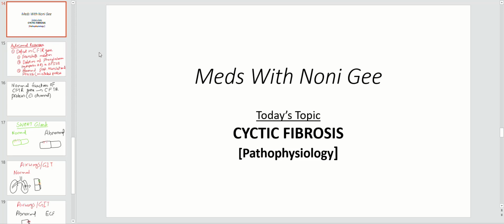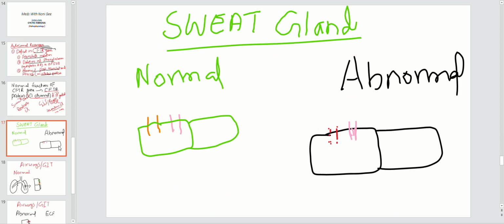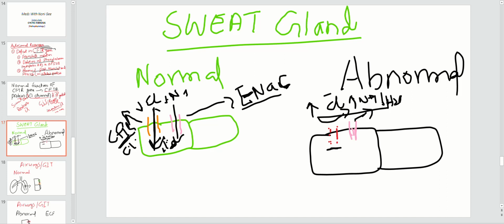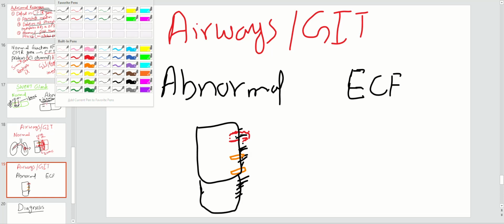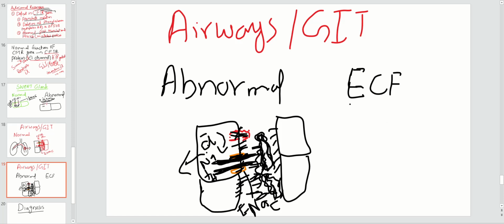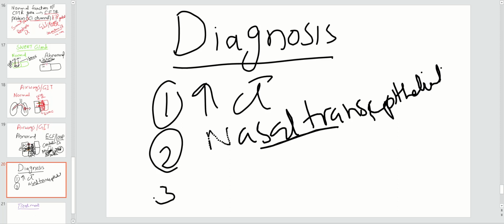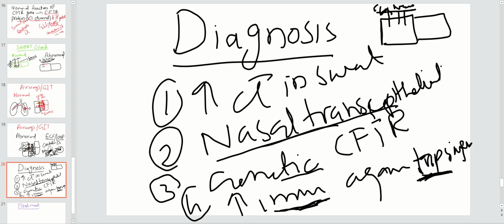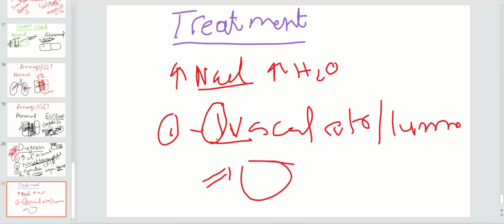CYSTIC FIBROSIS [pathophysiology]